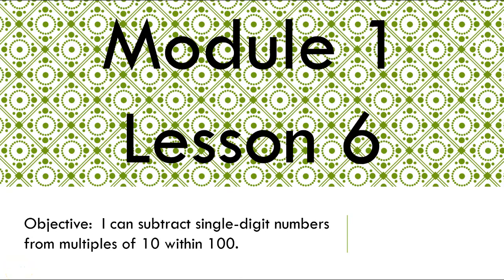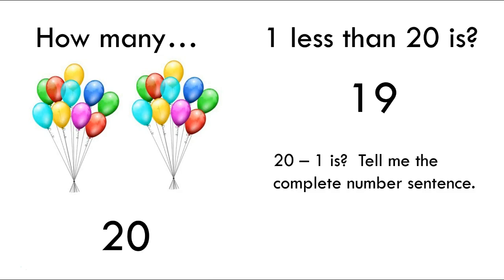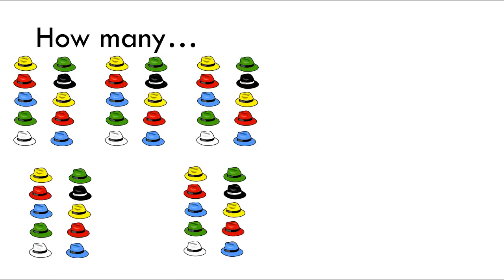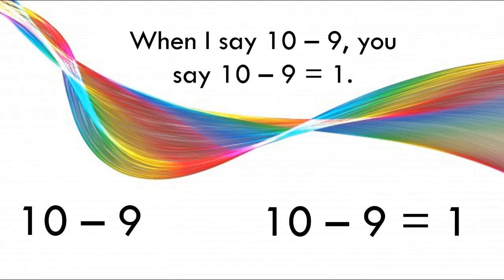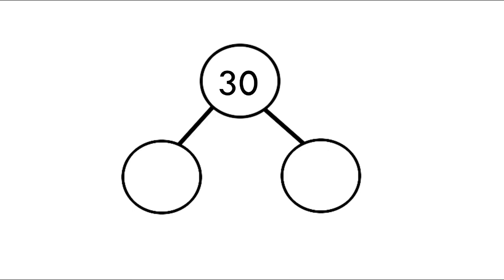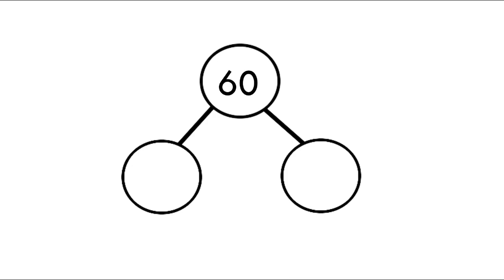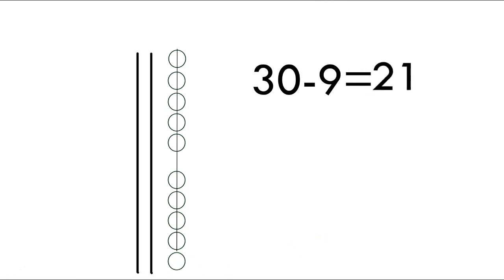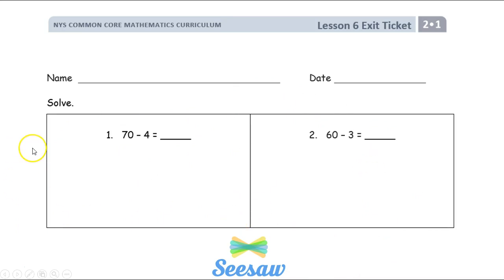Grade 2 Module 1 Lesson 6